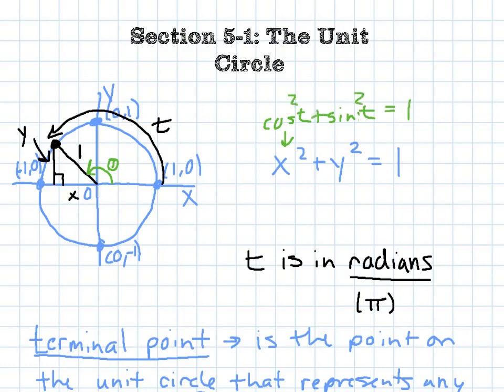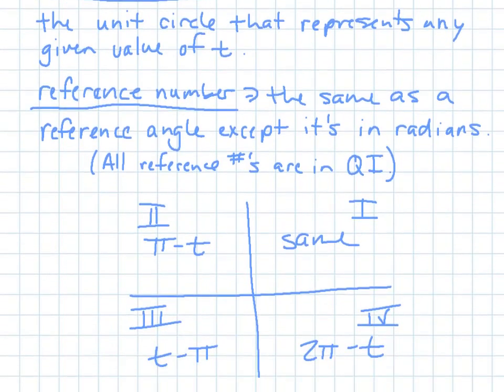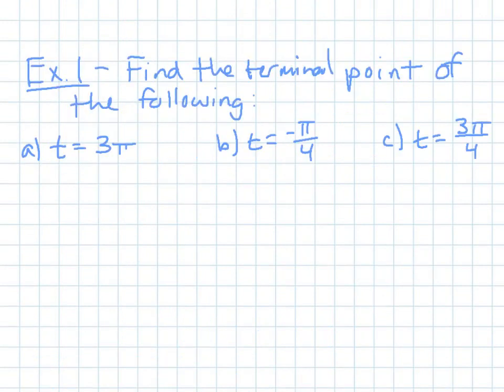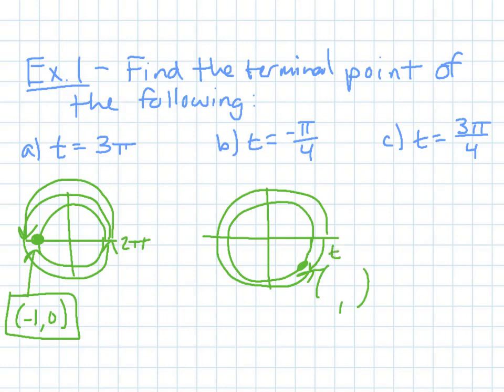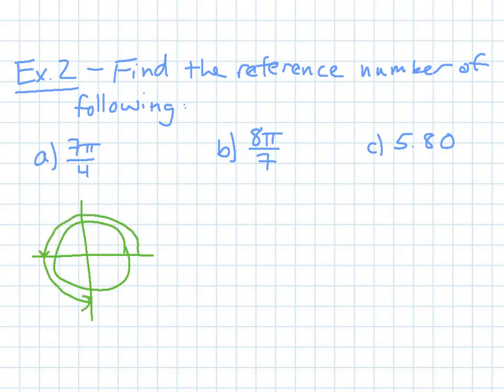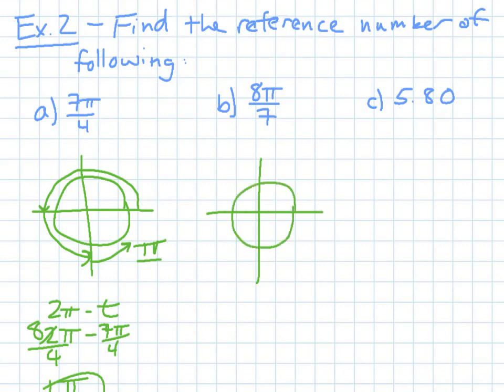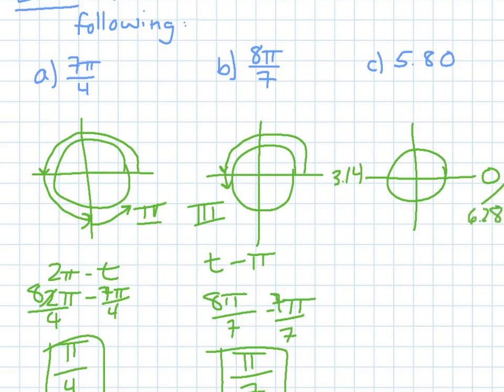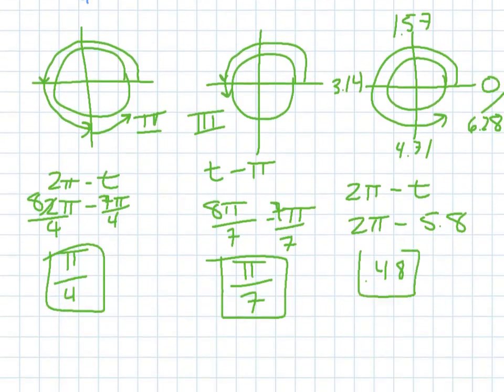Section 5-1: The Unit Circle